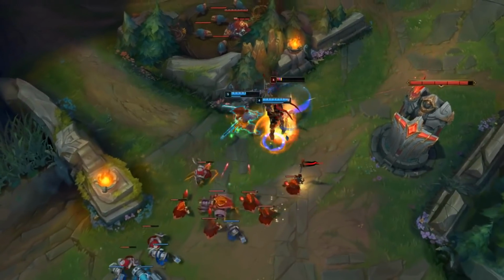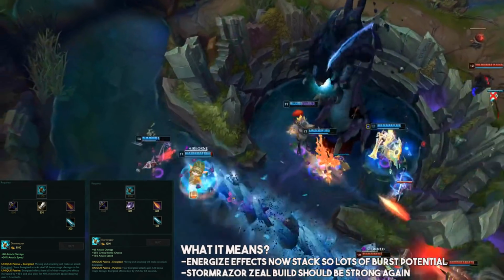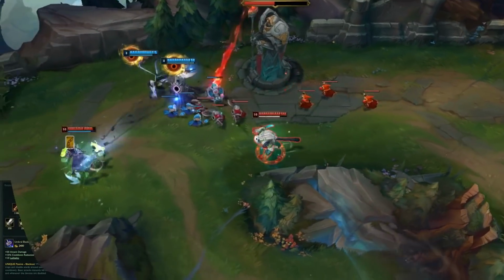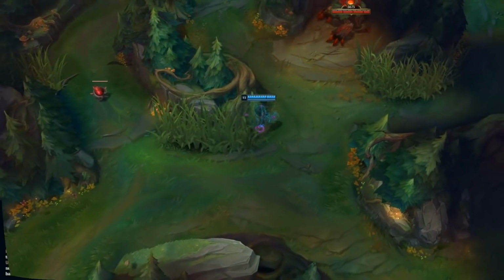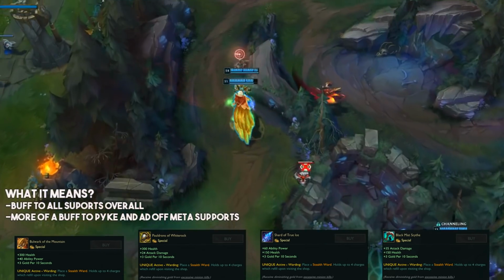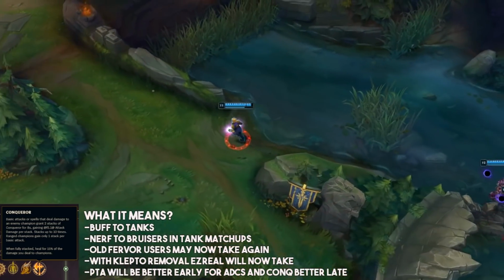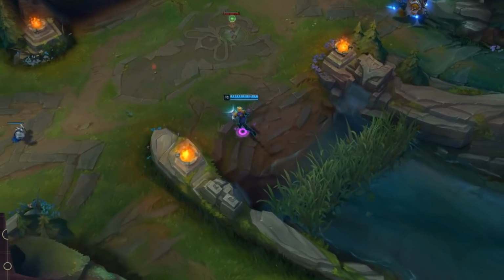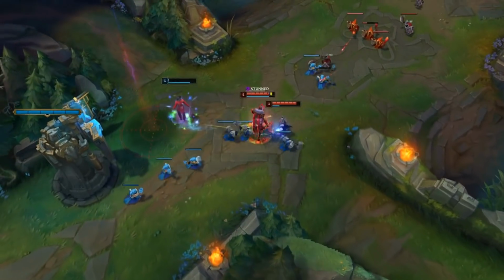Huge Item And Rune Changes For Season 10 | Which Champs Get Stronger?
Huge Item And Rune Changes For Season 10 | Which Champs Get Stronger With The Changes?

Join My Club on Ikon and Start Earning Free Skins!